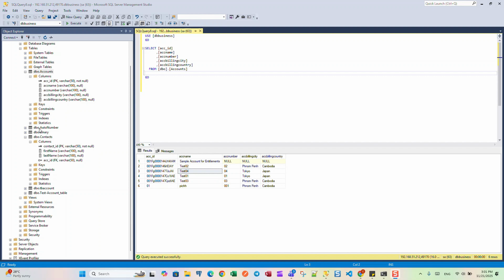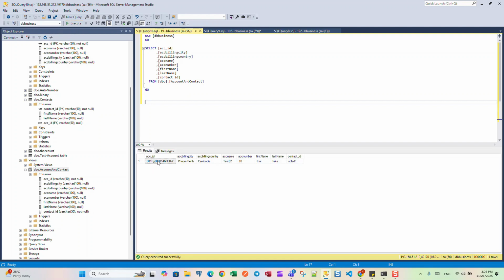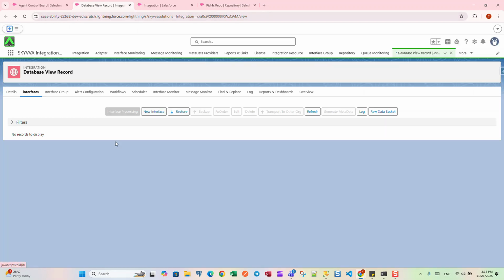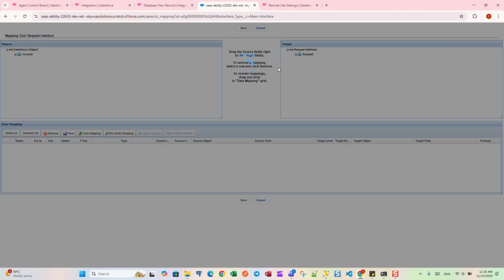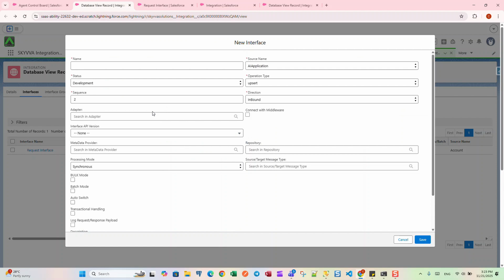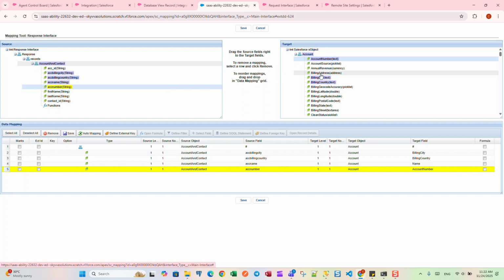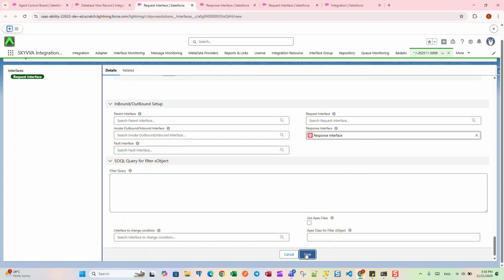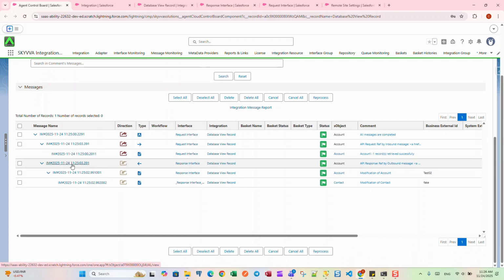How to Query data from a Database View with Multiple related tables and send results to Salesforce?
In this step-by-step tutorial, we walk you through the entire process—from building a view with JOINs in SQL Server all the way to creating request/response interfaces that deliver data back to Salesforce. Whether you're working with Accounts, Contacts, or other related tables, this guide teaches you how to combine datasets.